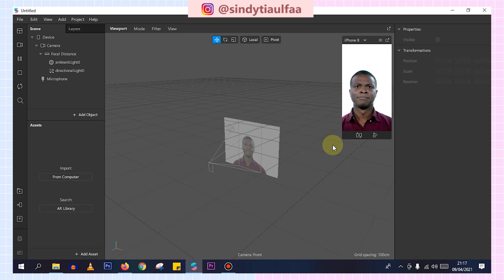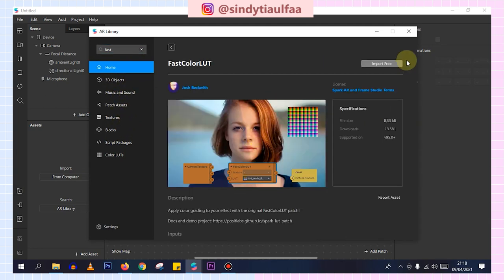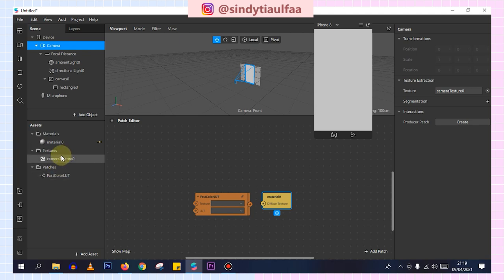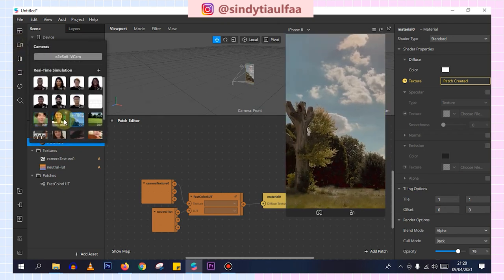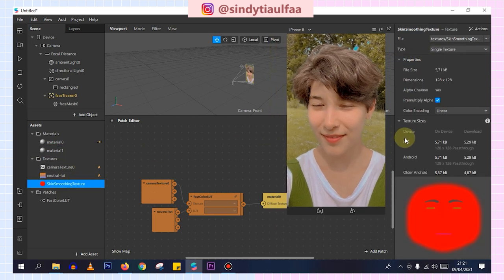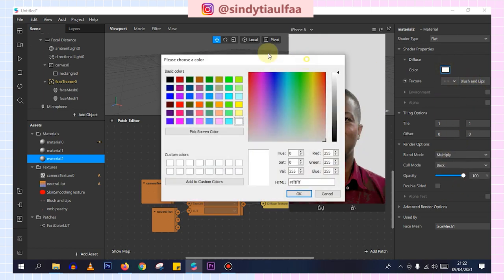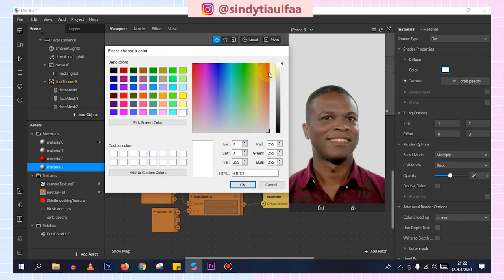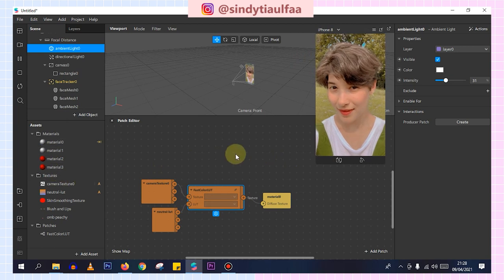FILTER INSTAGRAM BLUE SKY + MAKEUP (FREE FILE EXPORT SPARK AR)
halo semua, di video kali ini aku kasih tutorial bagaimana cara membuat FILTER INSTAGRAM BLUE SKY + MAKEUP. nah buat kalian yang bingung gimana cara buatnya, kalian tonton video ini ya :))

atau kalau kalian bingung banget dan butuh praktis, aku kasih link file arexportnya nih yg bisa kalian masuki ke software spark ar kalian atau langsung di upload ke spark ar hub:

Link file dalam format .arexport ya :

Untuk password pertama dan kedua, akan muncul DI SUDUT KANAN ATAS sebagai card atau text yang muncul lalu hilang beberapa detik.

= Password HANYA AKAN TERLIHAT  jika menggunakan aplikasi Youtube
= Password, dibagi jadi 3 :
Contoh :
(1) Pass : Kota***
(2) Pass : ***medan
(3) Pass : sumut

Jadi kalian masuki passwordnya : Kotamedansumut

= Filenya bisa dipakai untuk diupload ke instagram langsung dengan cara upload di

btw  kalau kalian punya filter yg kalian pengen tp kendala komputer atau gak tau cara buatnya. pc aku di instagram ya :) insyallah kalau bisa aku buatkan tutorialnya di video selanjutnya :))

Tuliskan Filter Instagram apa selanjutnya di kolom dibawah ya :))

semoga kalian suka dengan tutorial hari ini :))